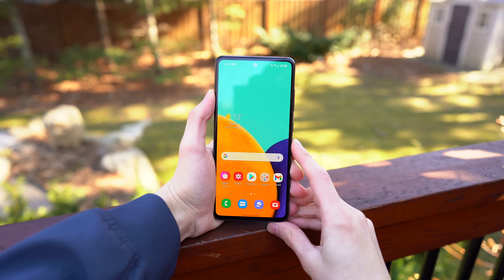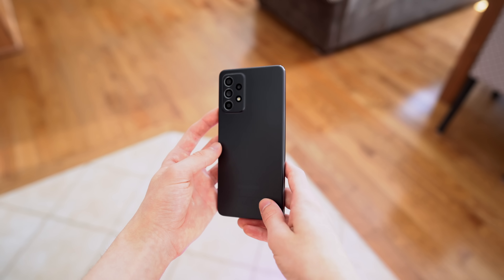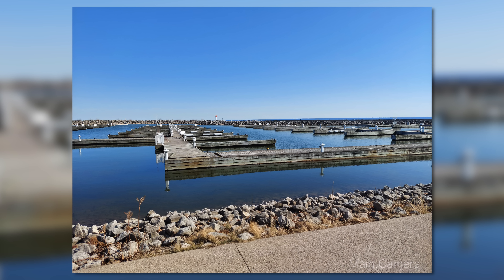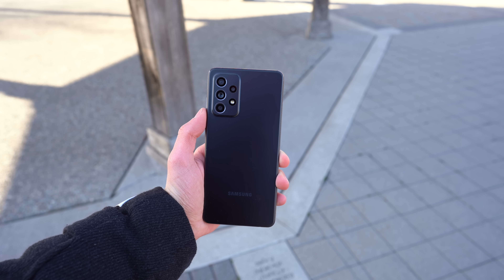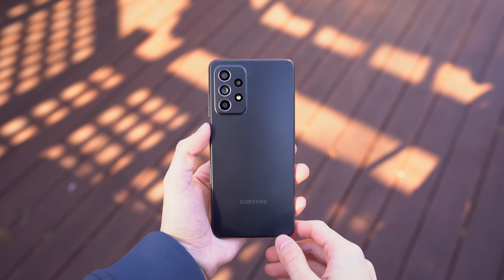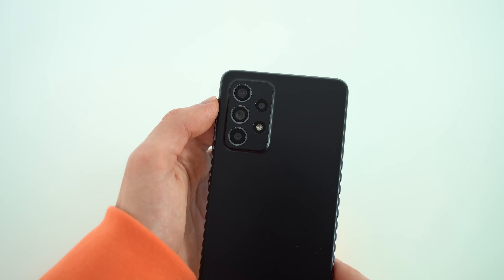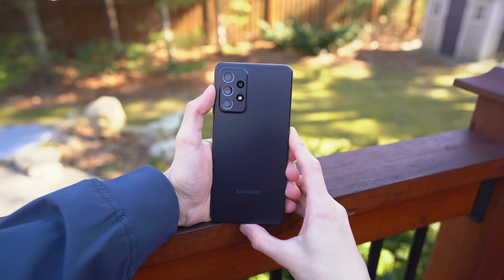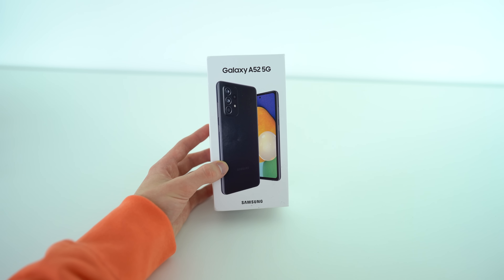Samsung Galaxy A52 5G Honest Impressions & Full Tour!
This is my Samsung Galaxy A52 5G honest impressions and full tour of the new device! In this video I give you a hands on look of the phone and discuss  all the features in detail.

I hope you enjoyed my Samsung Galaxy A52 5G video in English!

Galaxy A52 5G USA

Thumbnail art done by myself

I purchase these Galaxy devices with my own money and spend a lot on importing them into my country early. I would appreciate if you’d drop me a like for the Galaxy A52 5G coverage!